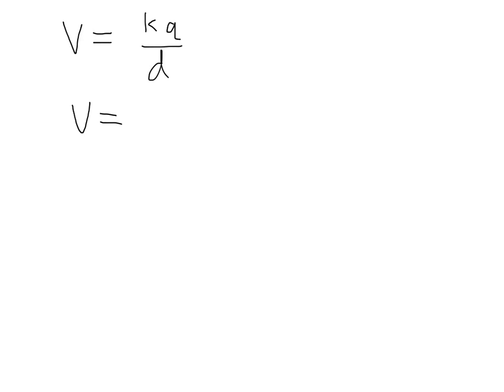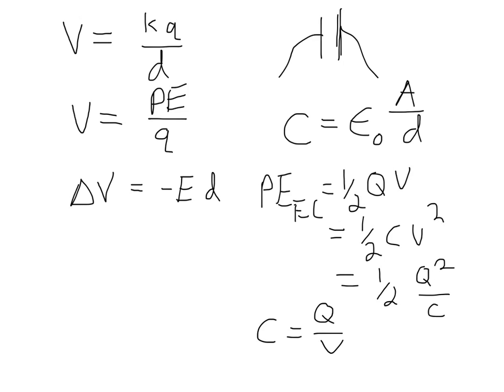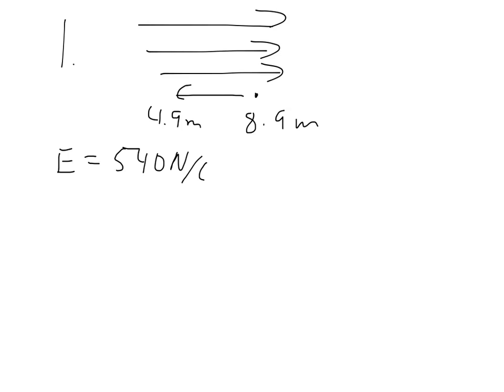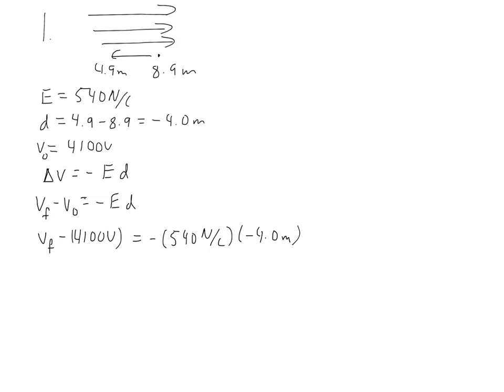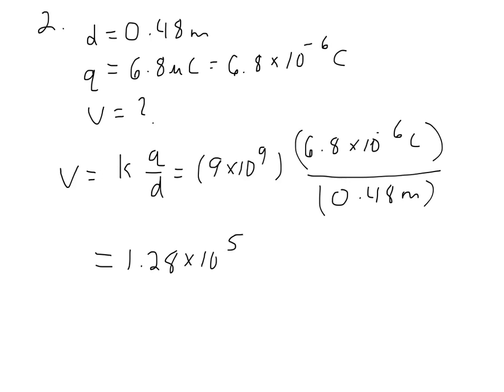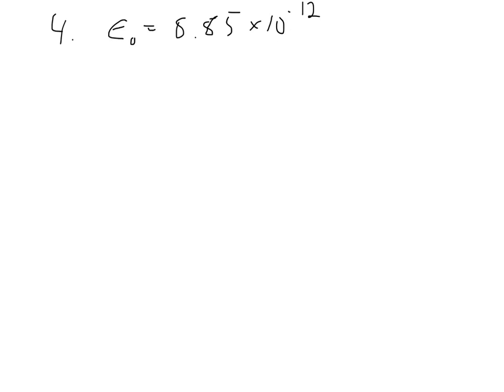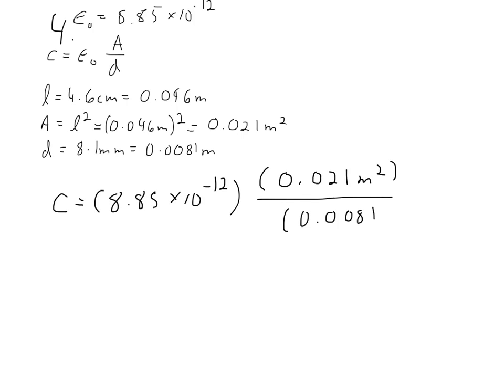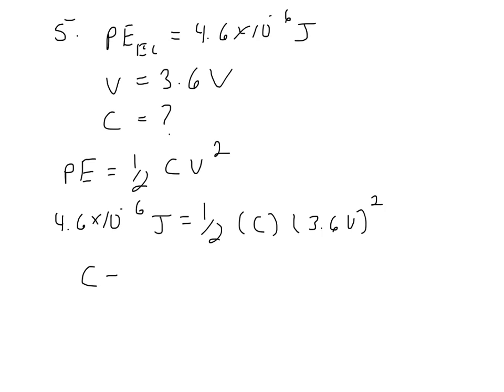7.1.3 voltage and capacitance